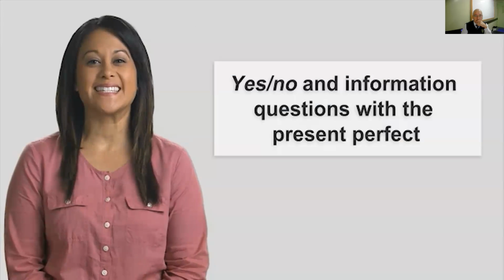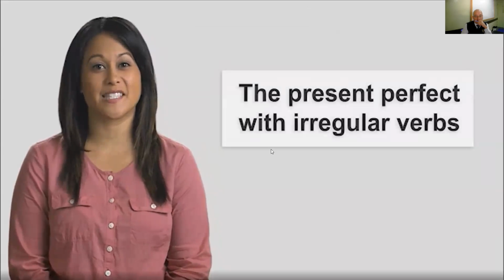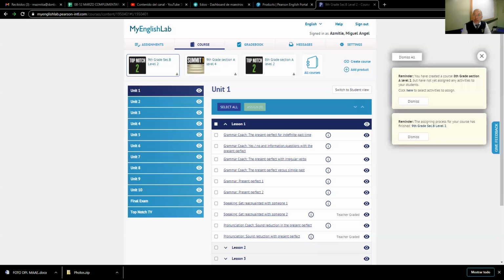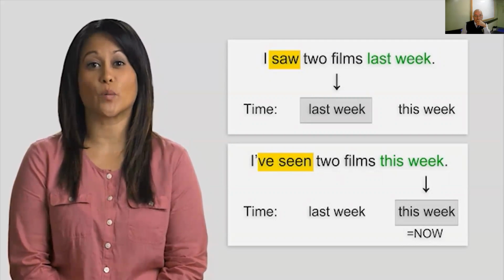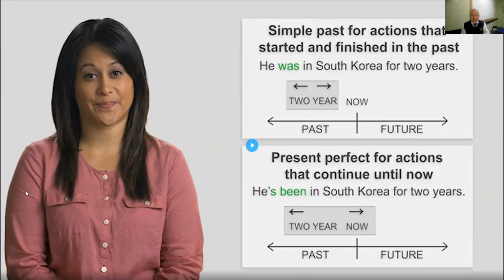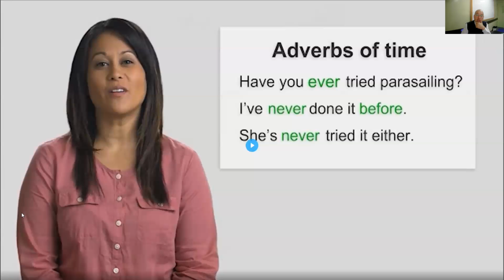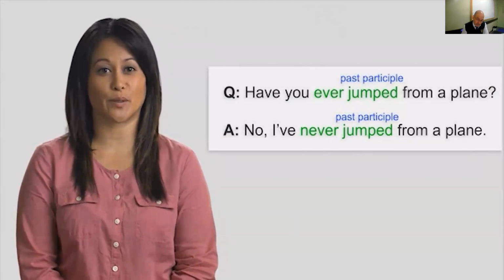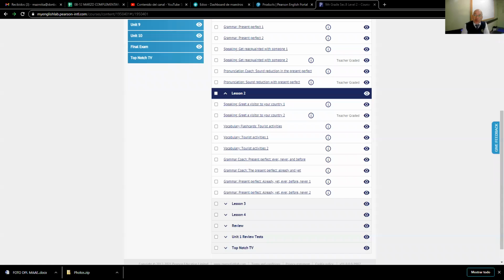Clase asincronica para el miercoles 10 de marzo 9th grade section B level 2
English Class Clase asincronica para el miercoles 10 de marzo   9th  grade section B level 2